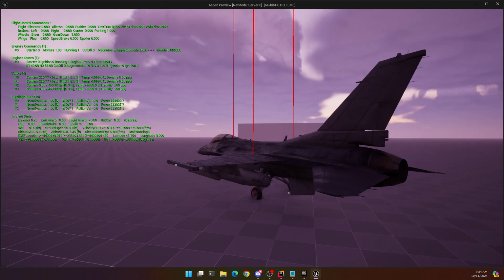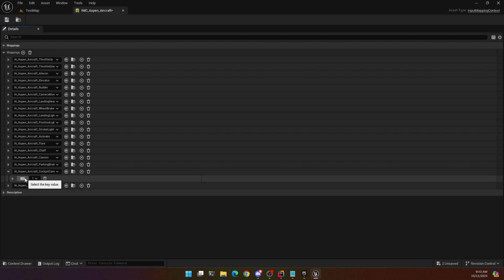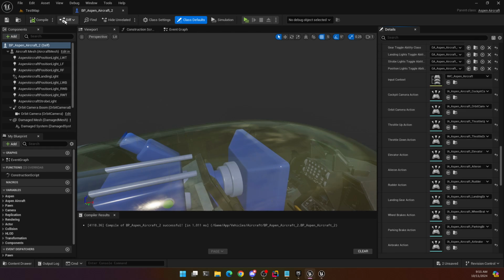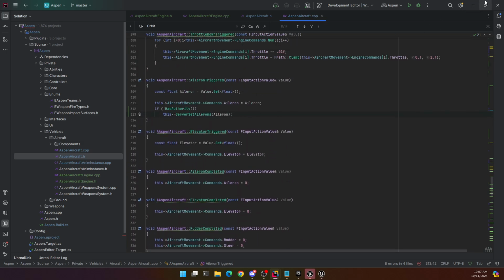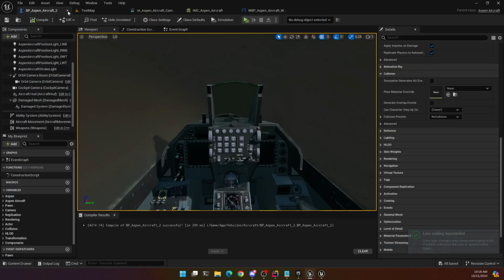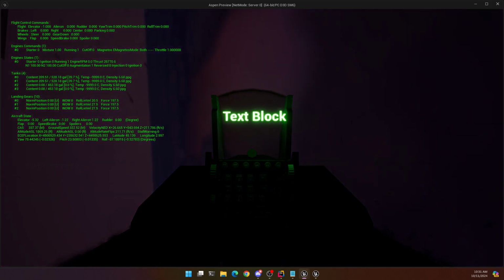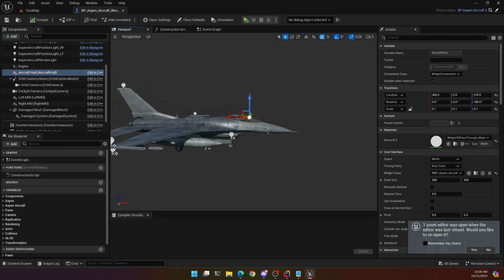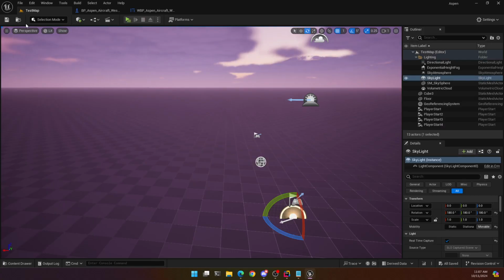Unreal Third Person C++ Series 37: Cockpit Camera & HUD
In this video I add a cockpit camera, modify the Camera Look code to work with the Cockpit Camera and begin work on the Aircraft HUD.